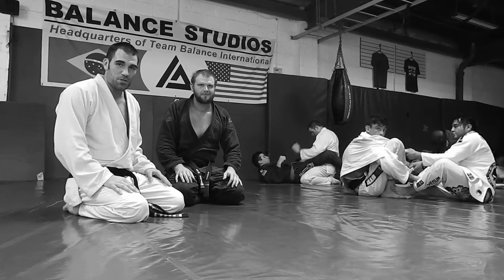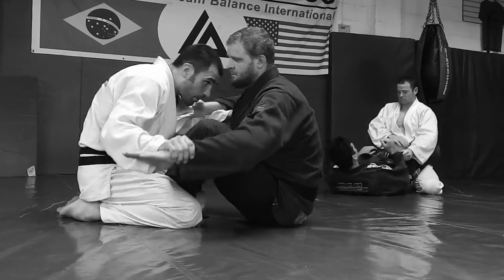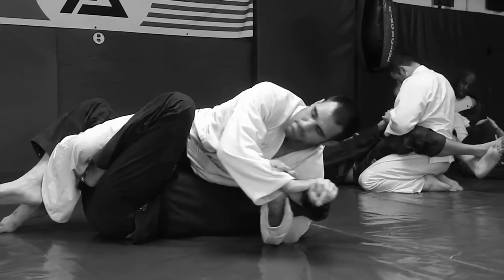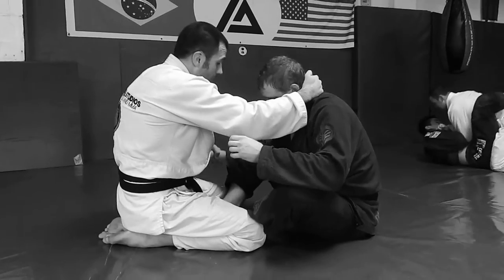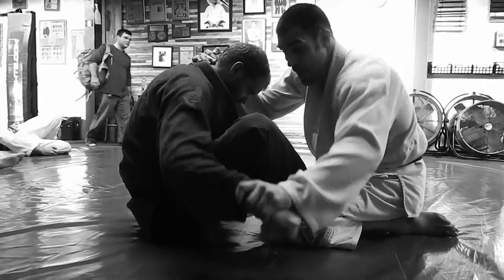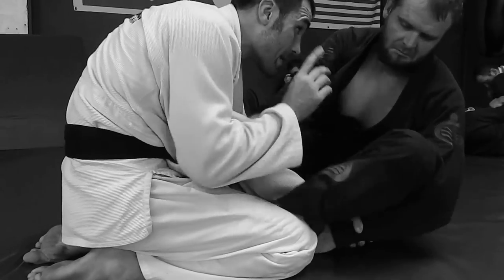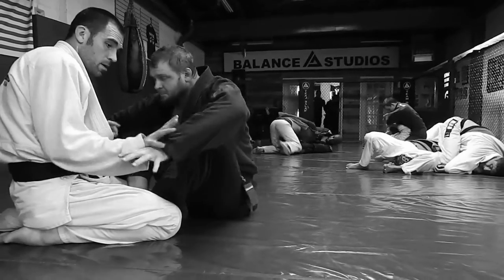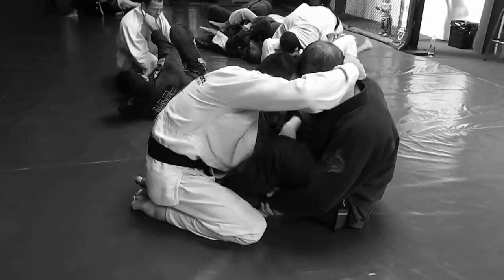SATURDAY JIUJITSU SESSION || RICARDO MIGLIARESE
BLACK BELT DEMO Balance Studios

Ricardo Migliarese & Daniel Haney

Balance Studios HQ

FAIXA PRETA || TÉCNICA

Principal Filming: C VOGEL

Director of Photography: M LIKOSKY